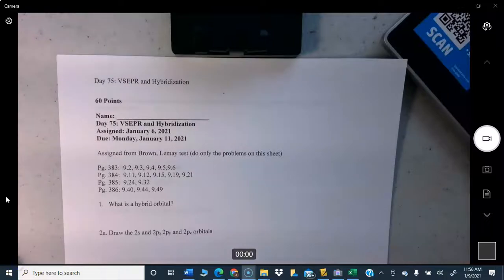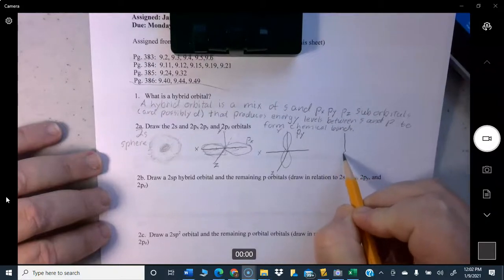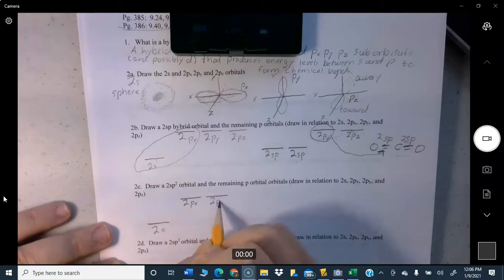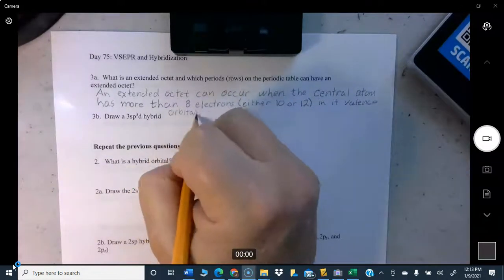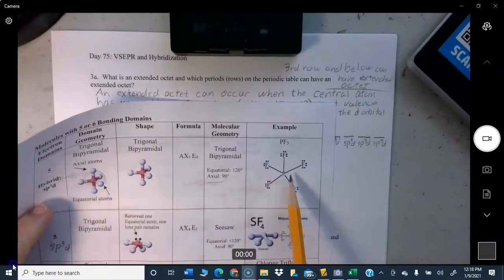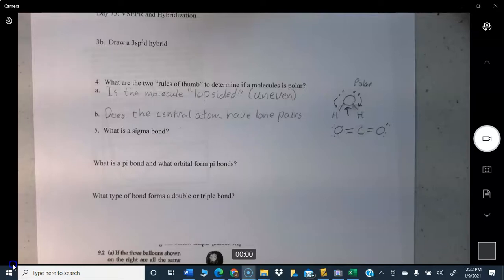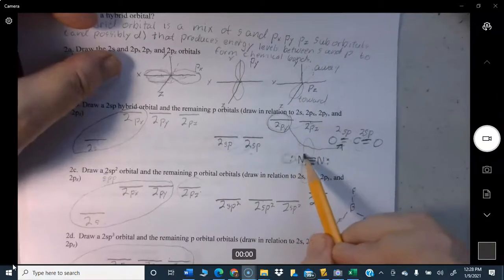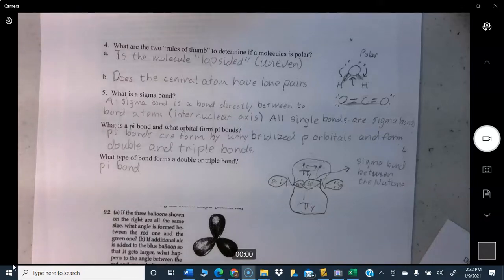Day 75 Hybridization Answers pt 1